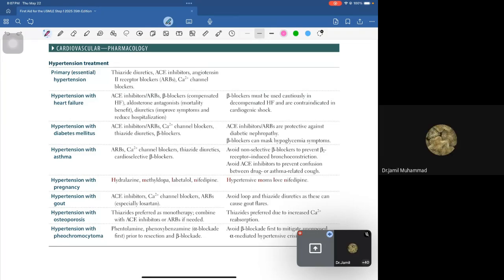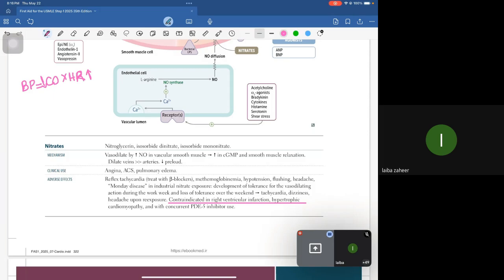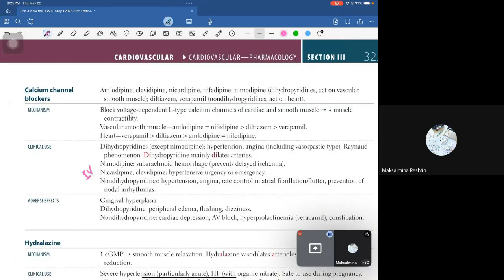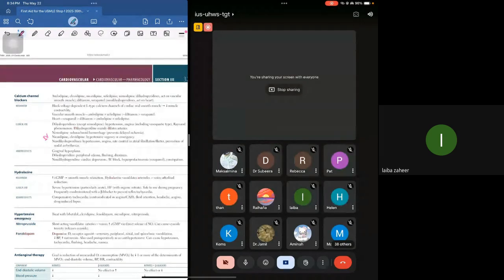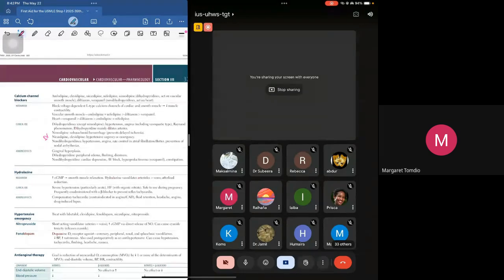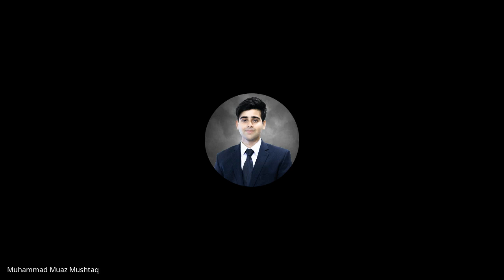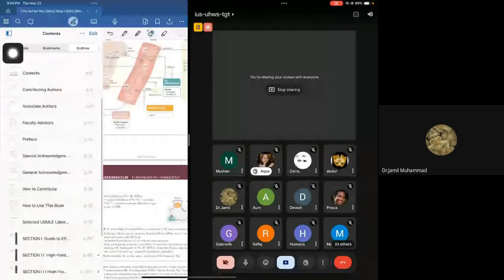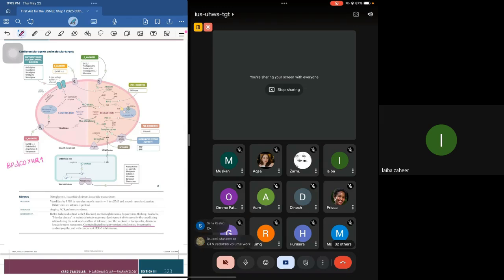NextGen USMLE 120 Days Step 1 Marathon Cardiovascular System Day 8 | 22nd May 2025